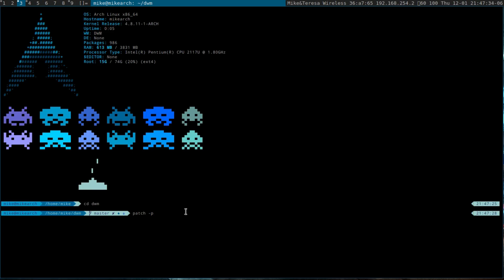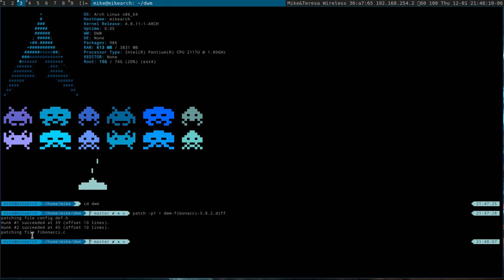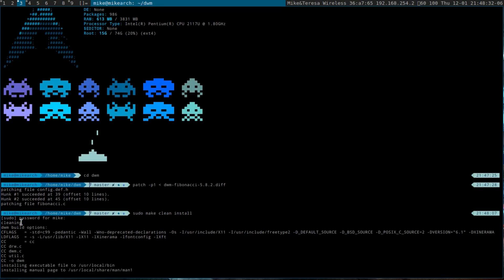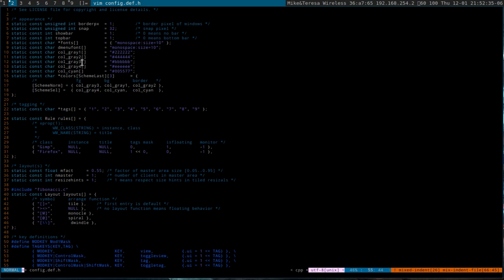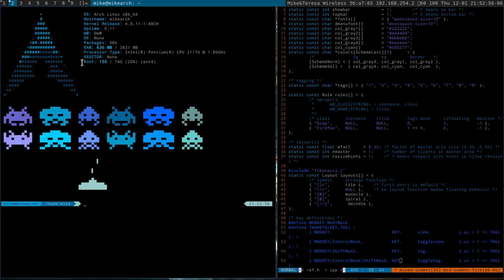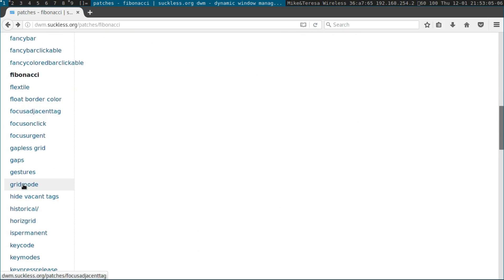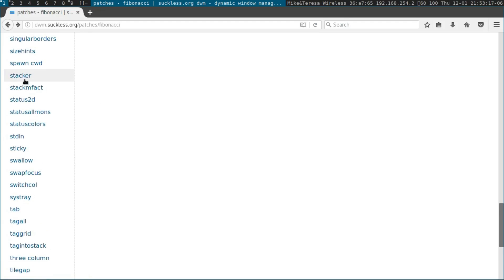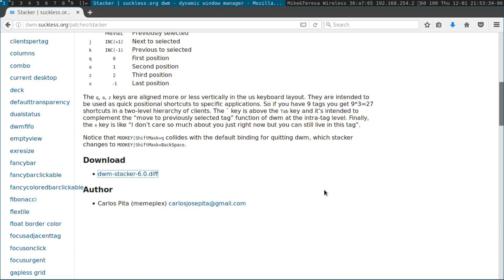Dwm pt 2: Status bar & patching